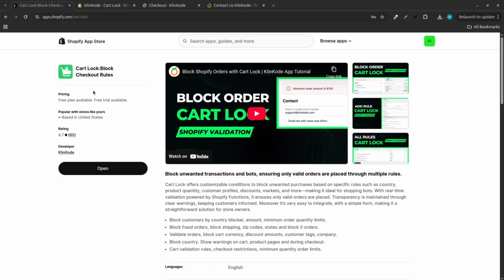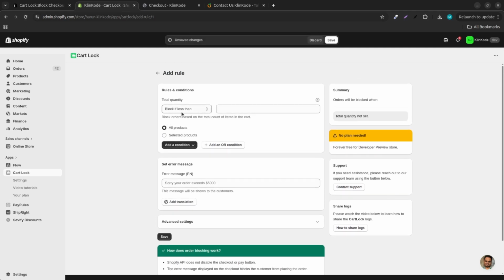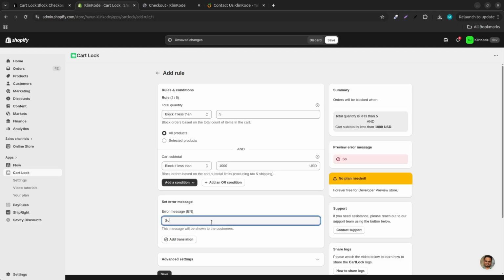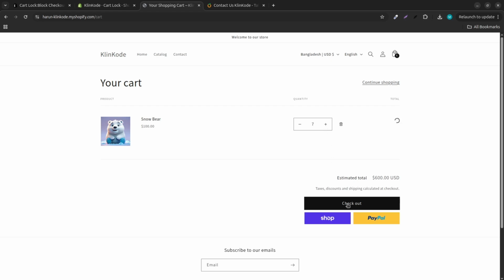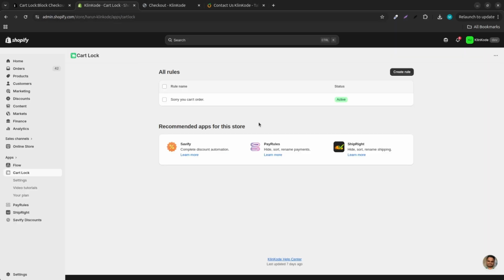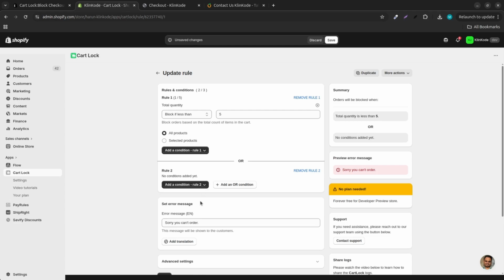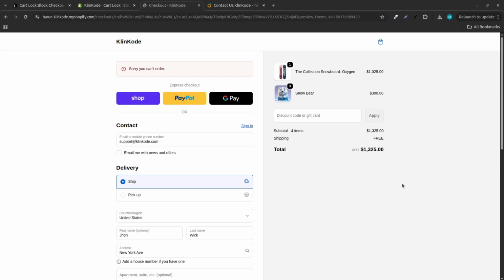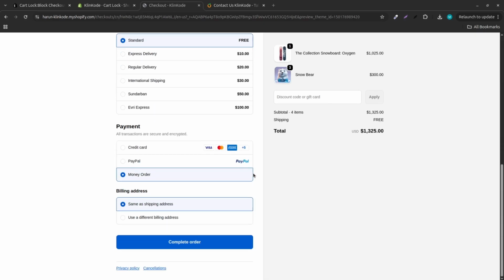Explanation of AND & OR conditions | Cart Lock | KlinKode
Are you looking to Explanation of AND & OR conditions in Cart Lock for Shopify?
In this tutorial, you’ll learn how AND & OR conditions work in Cart Lock by KlinKode and how to use them to create precise checkout rules.
Understanding these conditions is essential for setting multiple rules, combining criteria, and controlling which orders are allowed or blocked. With Cart Lock, you can mix conditions like cart value, quantity, product tags, and customer details to enforce your store policies effectively.

🔹 What You’ll Learn:
✅ What AND & OR conditions mean in Cart Lock
✅ How to combine multiple conditions for checkout rules
✅ How Cart Lock evaluates AND vs OR logic
✅ Examples of using AND & OR for cart rules
✅ Best practices to prevent errors and enforce store policies

🚀 Why use AND & OR Conditions in Cart Lock?
✔ Create precise checkout rules based on multiple criteria
✔ Control high-risk orders effectively
✔ Combine conditions for products, customers, or cart values